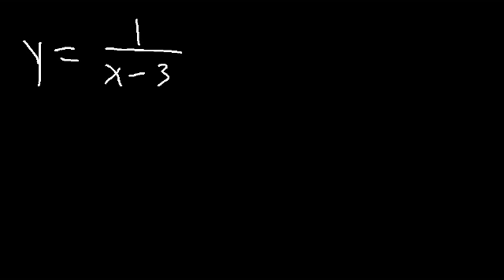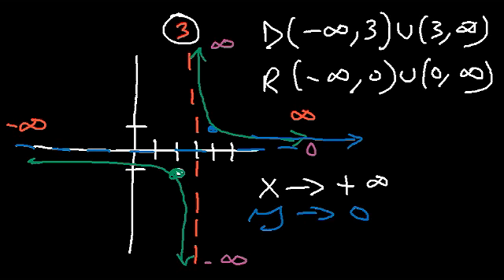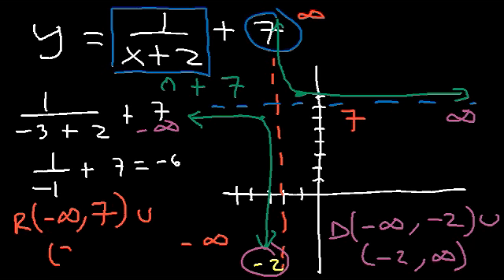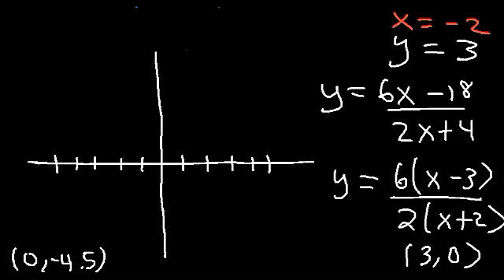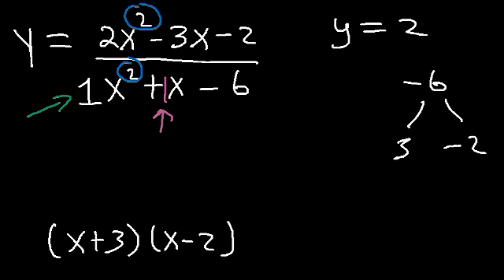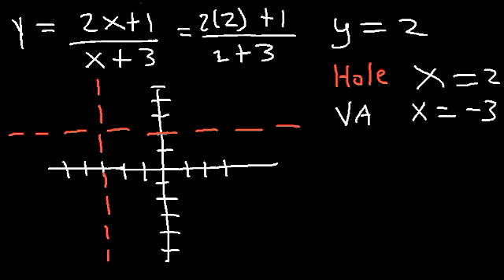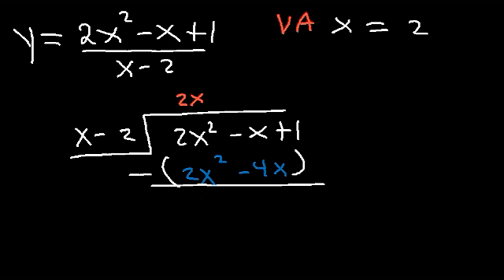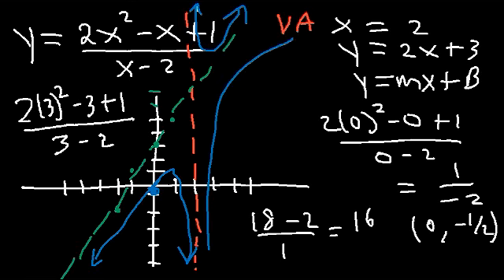Horizontal and Vertical Asymptotes - Slant / Oblique - Holes - Rational Function - Domain & Range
This math video tutorial shows you how to find the horizontal, vertical and slant / oblique asymptote of a rational function.  This video is for students who might be taking algebra 1 or 2, precalculus or calculus in high school or those who might be taking college algebra in an university.  This video contains plenty of notes, examples, and practice problems for you to master the concepts.